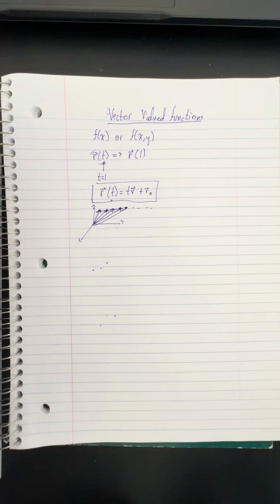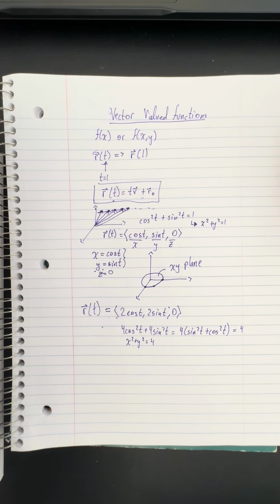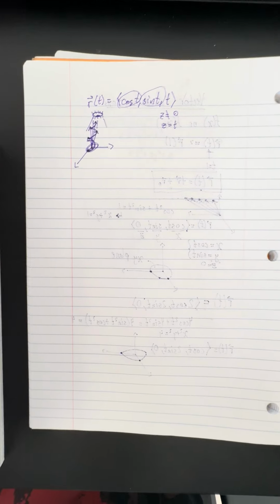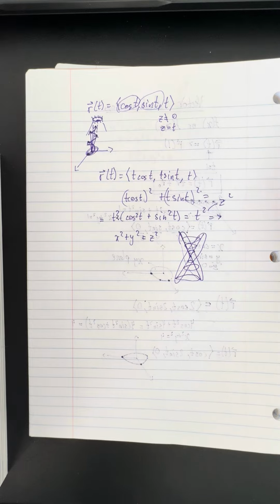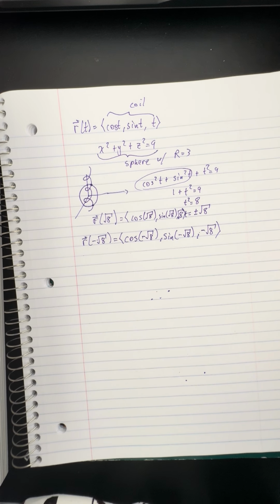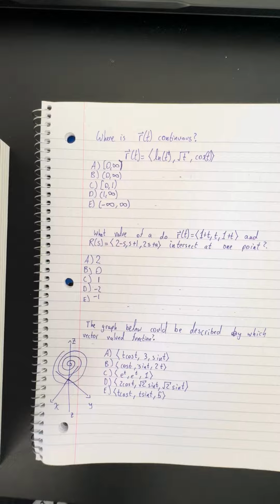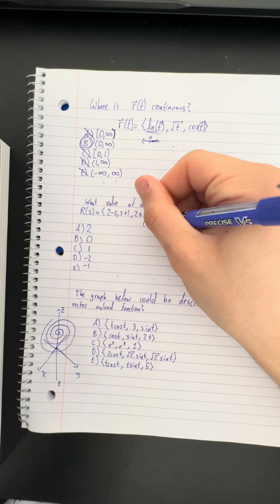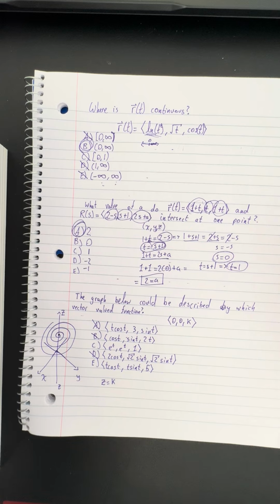Purdue MA261 - Calc III - vector valued Functions 😞😞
hello :P